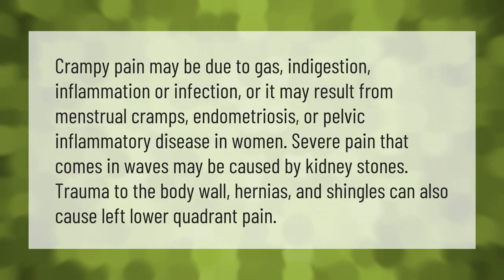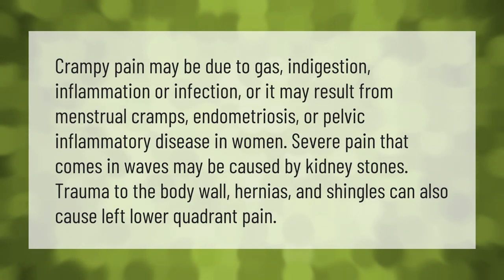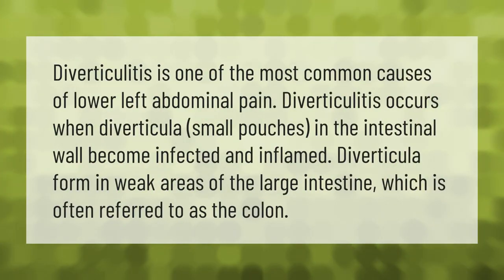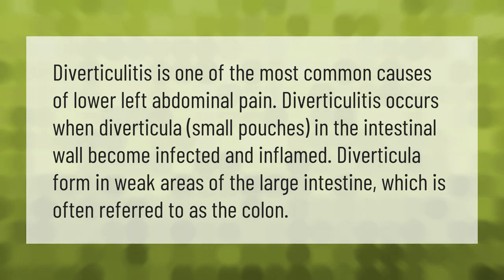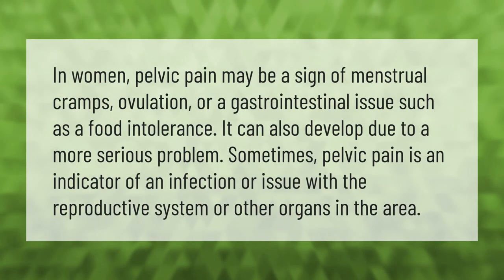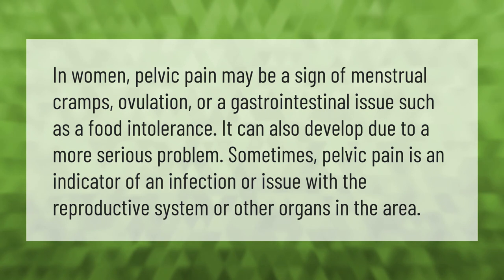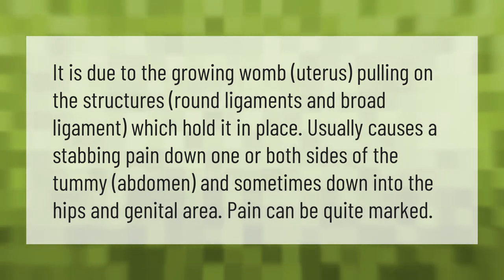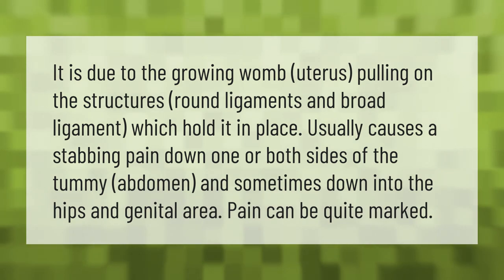What causes lower left abdominal pain in females?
00:00 - What causes lower left abdominal pain in females?
00:43 - Why do I have pain in my left lower abdomen?
01:14 - Why does my left pelvic side hurt?
01:46 - What does pain in lower left abdomen mean pregnancy?

Laura S. Harris (2021, April 3.) What causes lower left abdominal pain in females?
    AskAbout.video/articles/What-causes-lower-left-abdominal-pain-in-females-208371